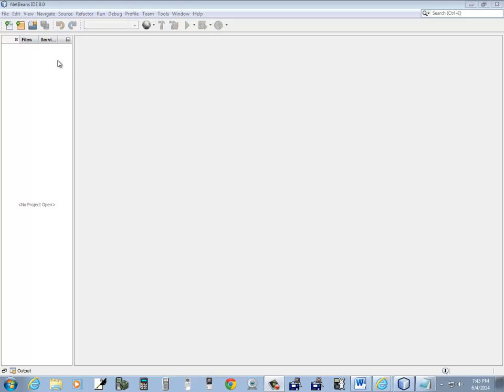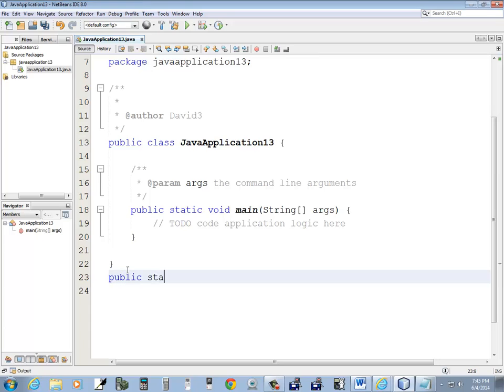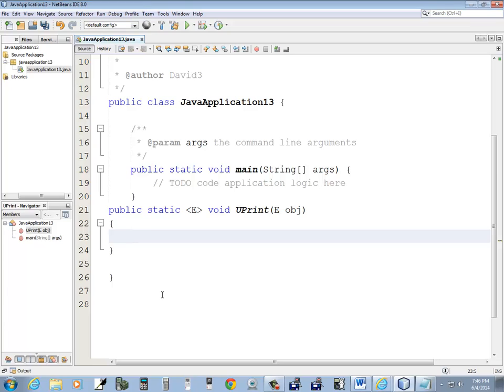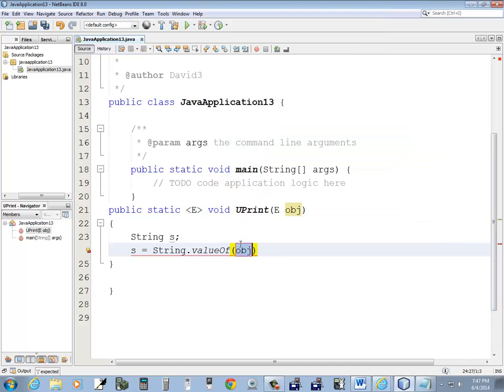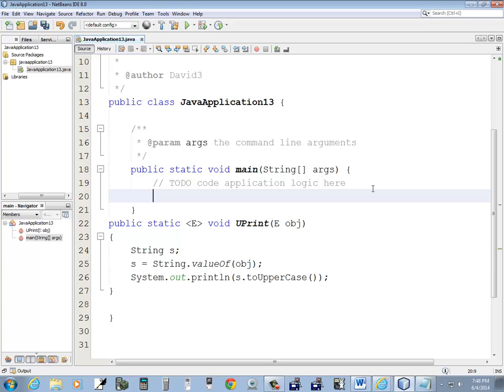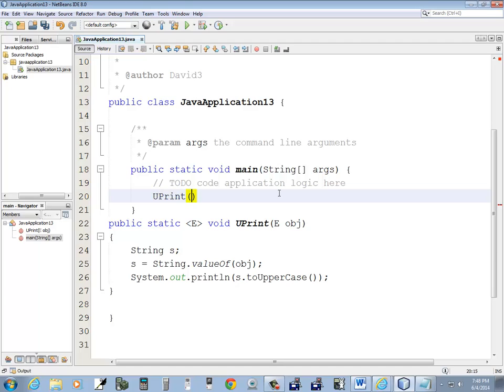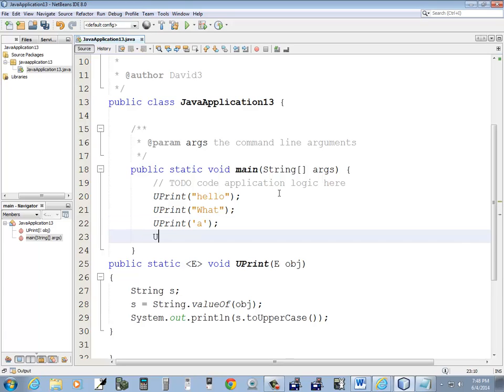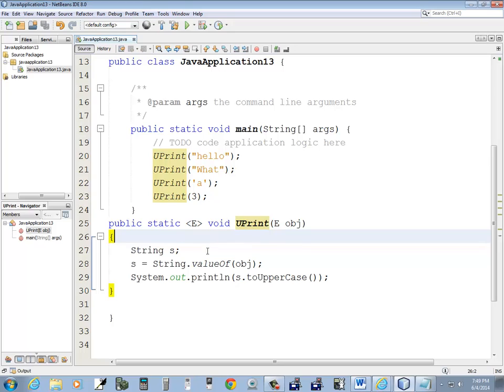Java Programming - Generics - Generic Method Example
Java Programming - Generics - Generic Method Example.  See http:__ for more videos